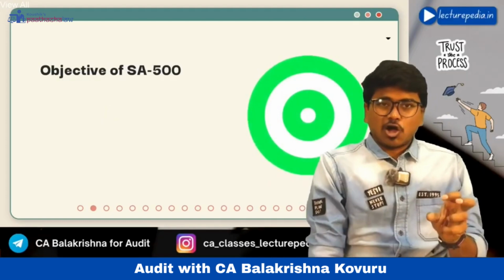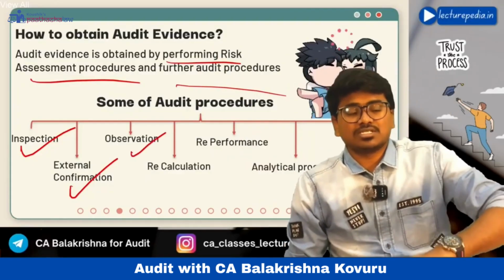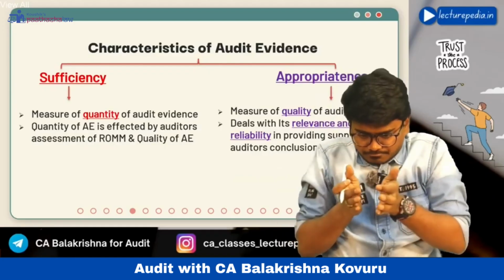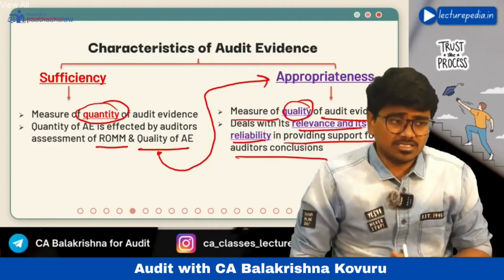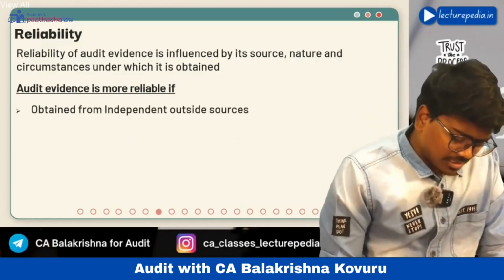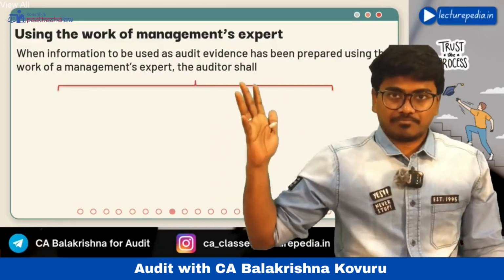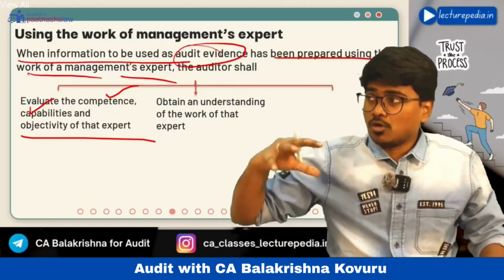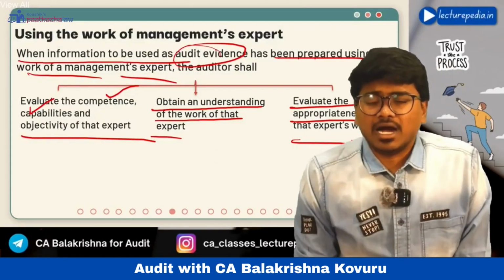SA 500 Audit Evidence CA Final Auditing Standards revise with PPT